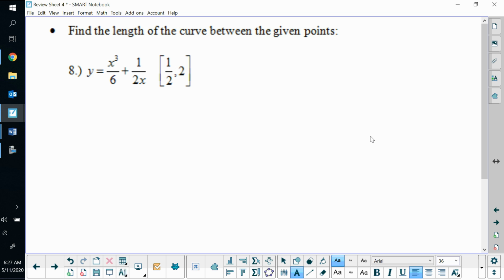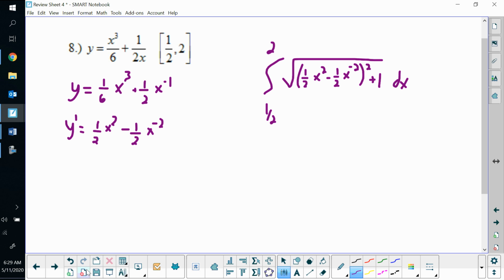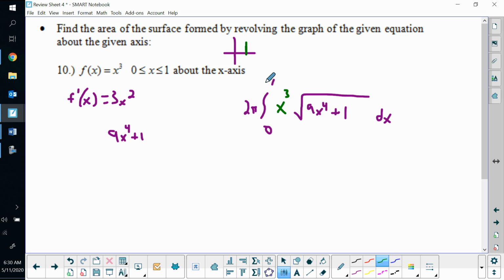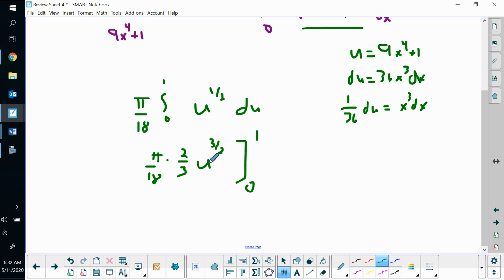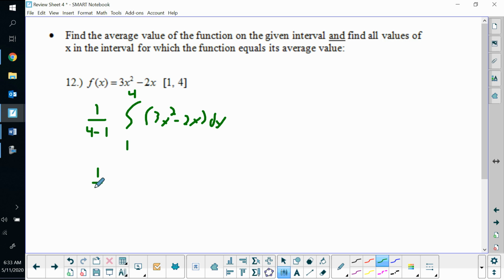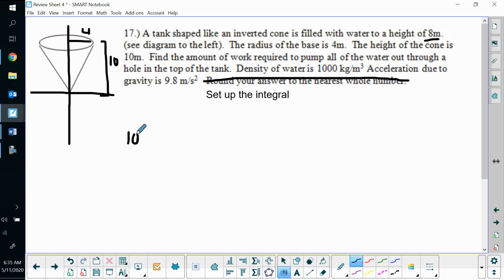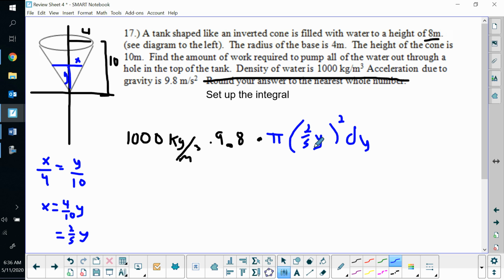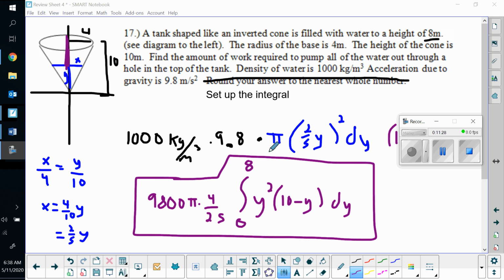Review Day 12